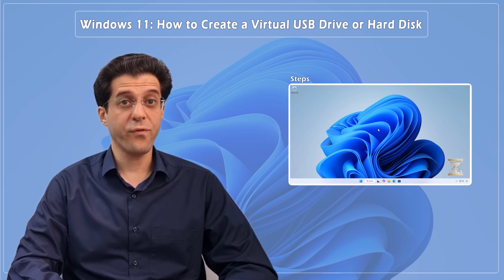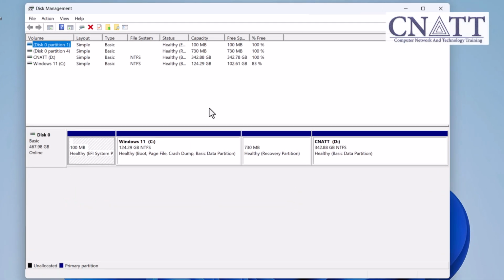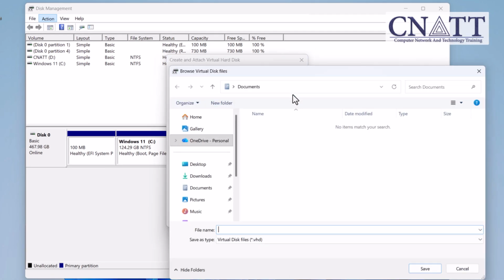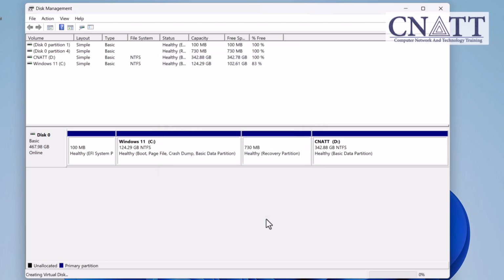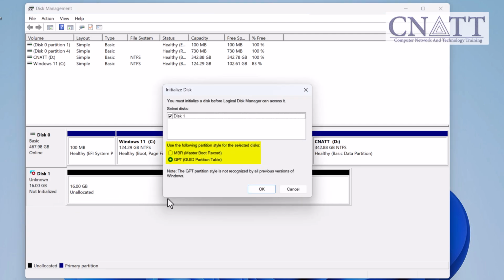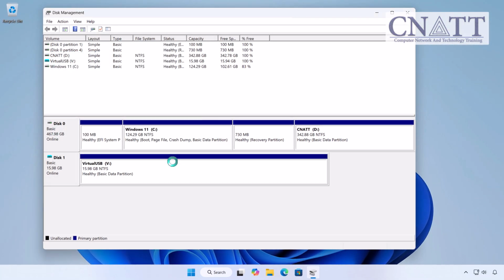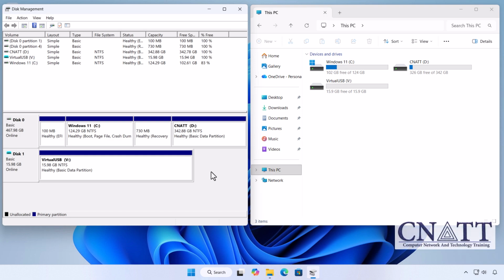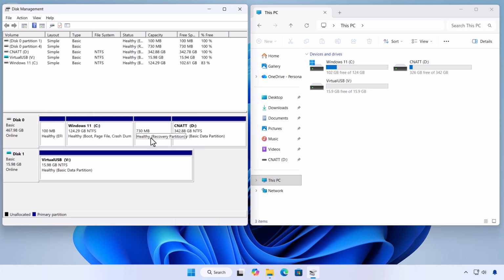Windows 11: How to Create a Virtual USB or Hard Disk (Fast & Easy)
Windows 11 virtual USB drive tutorial — learn how to create a virtual USB or hard disk in Windows 11 using built-in tools only. In this video, I show you the fastest and easiest way to create a VHD or VHDX virtual drive with Disk Management, without buying any physical USB or installing third-party software.

This step-by-step guide is perfect for testing, file storage, backups, and safely experimenting with disk utilities on Windows 11.

*⏱️ Timestamps*

00:00 - Intro
00:09 - Create VHD / VHDX virtual disk
01:34 - Initialize disk (MBR vs GPT)
01:50 - Create and format the volume
02:38 - Detach and reattach the virtual drive
03:08 - Outro

📺 For a complete step-by-step walkthrough with all details explained, watch the full tutorial:

🎥 *How to Create a Virtual USB Drive or Hard Disk in Windows 11 (Full Tutorial)*